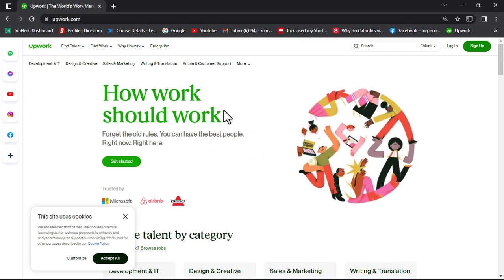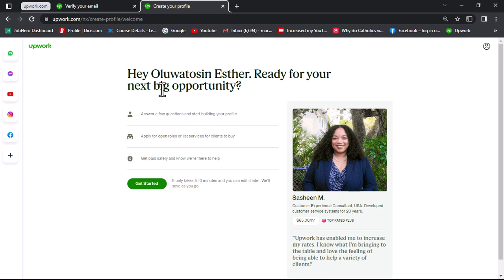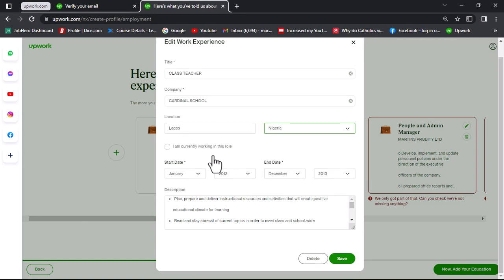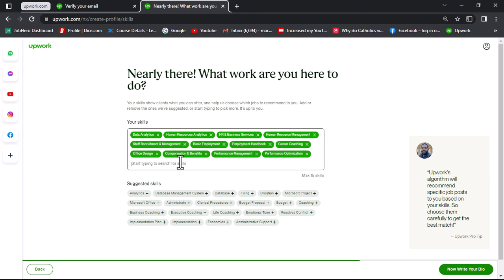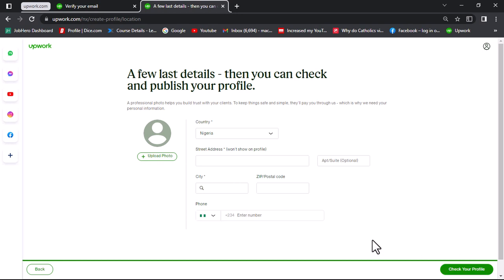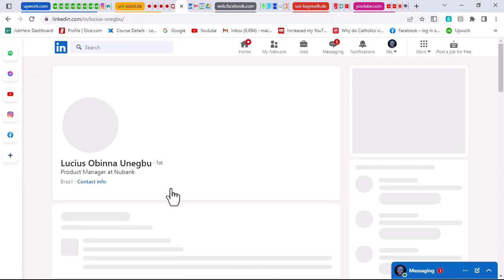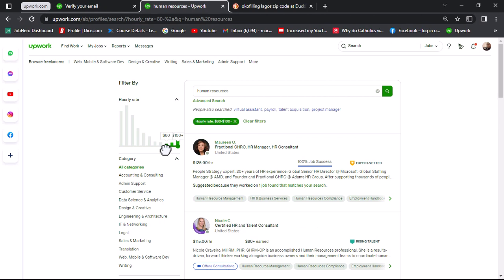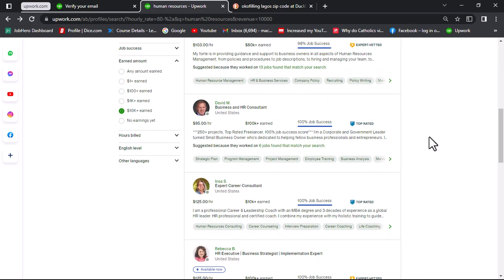Upwork Tutorial For Beginners: How To Create An Upwork Account 2023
This was a live session of a Masterclass that introduced participant to the proper way to create an Upwork account from start to finish.

Creating an Upwork account and getting your profile completeness to 100% is a non-negotiable and as such this tutorial guides you through the process.
Useful Links

How To Create A Professional Resume / CV by yourself on Job Hero